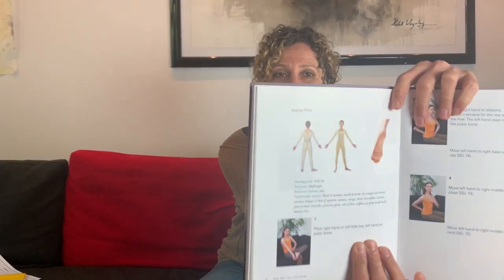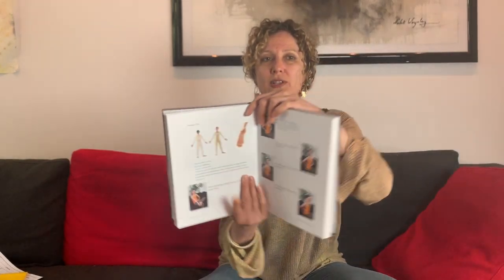From the House of Jin Shin 🌟 Tune in for the Kidney flow with all the qualities.